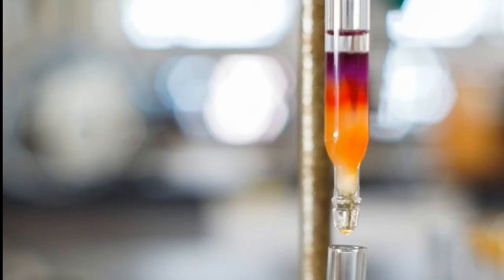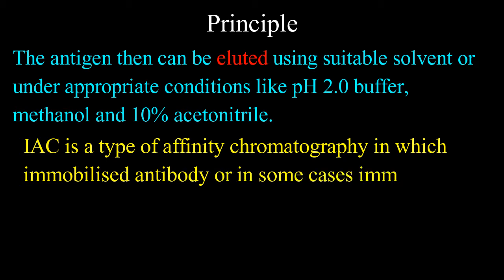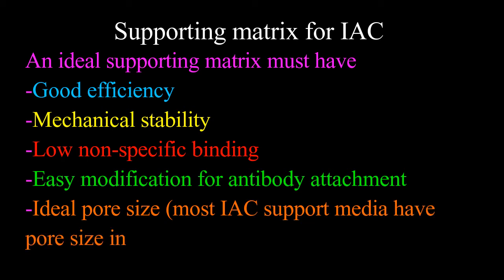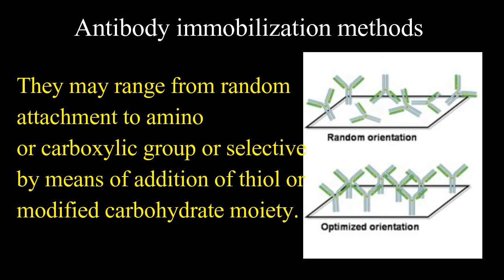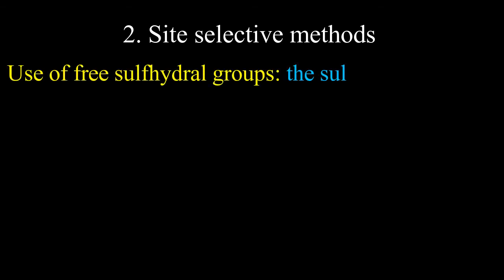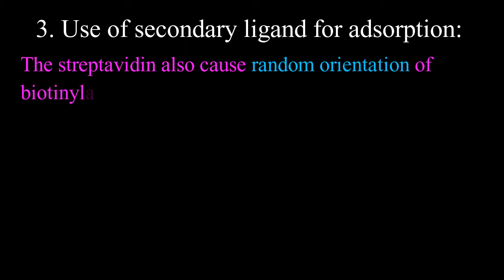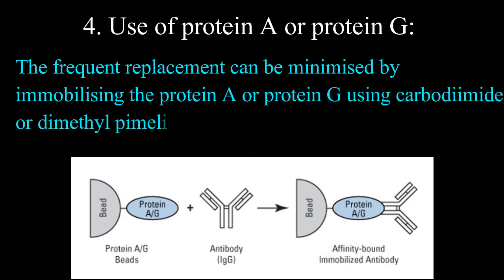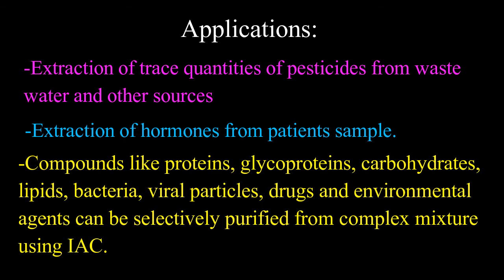Immunoaffinity Chromatography I Principle I Matrix I Immobilization methods I Elution I Applications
Campbell et al. (1951) for the first time in modern days purified antibody by using serum albumin immobilised to p-aminobenzylcellulose.
The IAC can be carried out using either polyclonal antibodies, monoclonal antibodies, autoantibodies or anti-idiotypic antibodies.
Principle:
The antibodies are immobilized to matrix or beads using either covalent linkage to reactive sites on resin or protein A or G of bacterial cells.
These immobilised antibodies are then packed into the chromatographic column.
When a complementary antigen is added at neutral pH, antigen binds with the immobilised antibody.
The antigen then can be eluted using suitable solvent or under appropriate conditions like pH 2.0 buffer, methanol and 10% acetonitrile.
Supporting matrix for IAC:
An ideal supporting matrix must have
Good efficiency
Mechanical stability
Low non-specific binding
Easy modification for antibody attachment
Ideal pore size (most IAC support media have pore size in the range of 300–500 Å)
Low performance materials like agarose and cellulose (carbohydrate related) or acrylamide, polymethacrylate or polyethersulfone etc (synthetic organic support matrix) can be used in IAC.
Though these supports are cheap, they have
Slow mass transfer properties
Used only under low back pressures like under gravity flow (i.e. they are not suitable for use under high pressure).
A modified version of IAC that couples antibody with HPLC, called HPIAC, uses rigid, high efficiency supports like glass, derivatized silica, azalactone beads, polystyrene-based perfusion media etc.
Antibody immobilization methods:
Four methods can be used to immobilise antibodies to support as;
Use of free amine groups of antibody:
Site-selective methods:
Use of secondary ligands for adsorption:
Use of proteins A or protein G
Elution conditions:
Applications:
Extraction of trace quantities of pesticides from waste water and other sources
Extraction of hormones from patients sample.
Compounds like proteins, glycoproteins, carbohydrates, lipids, bacteria, viral particles, drugs and environmental agents can be selectively purified from complex mixture using IAC.
 IAC can be used for direct detection of an analytes such as serum albumin, recombinant tissue-type plasminogen activator, recombinant antithrombin III, IgG, acetylcholinesterase, transferrin, insulin etc. by placing a suitable detector after the IAC column.
IAC can be used for immunoextraction i.e. removal of specific analyte or group of analytes before analysis of sample with second analytic method like GC, MS, etc.
IAC is useful in immunodepletion i.e. removal of abundant analyte so that minor sample components can be analysed by second analytical method. e.g. most abundant serum protein albumin can be removed by IAC so that other trace proteins can be analysed.